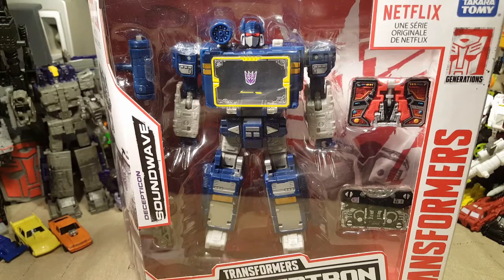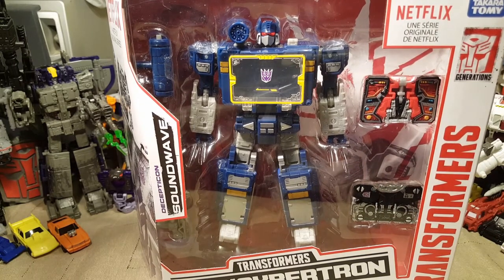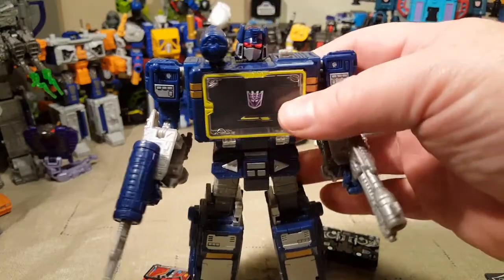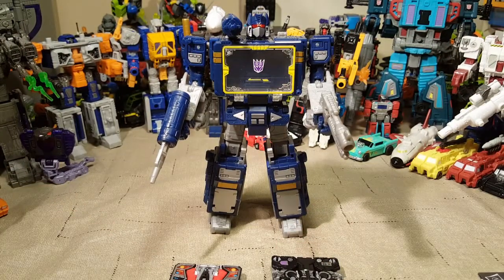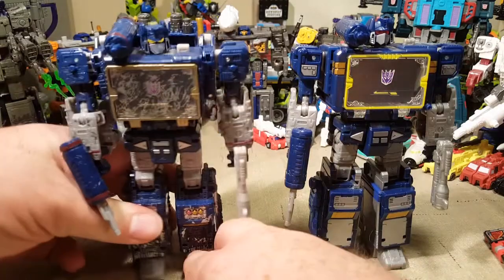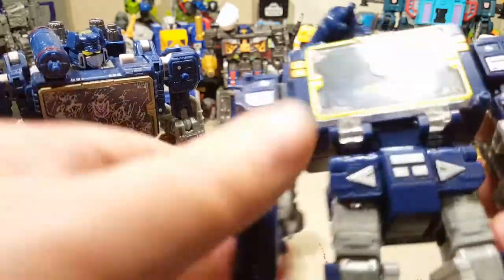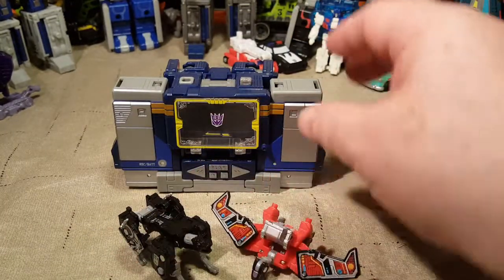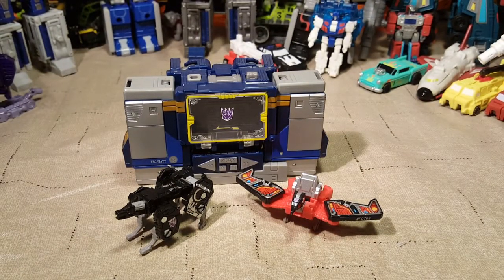Transformers War For Cybertron Netflix Soundwave w/ Ravage and Lazerbeak Review and Compare